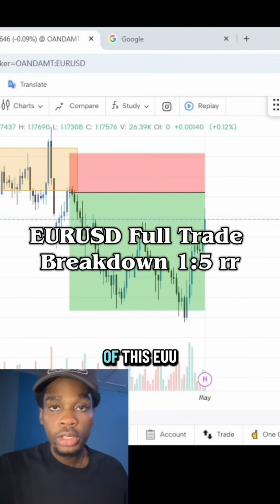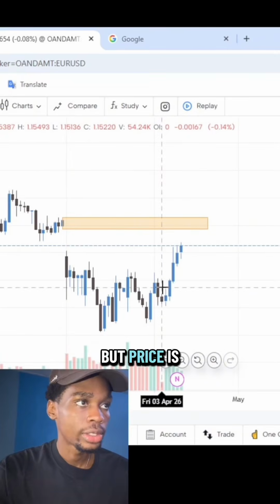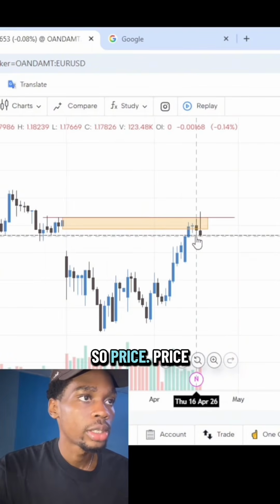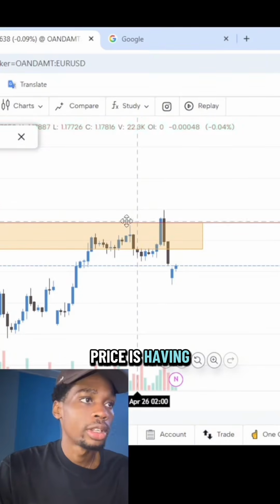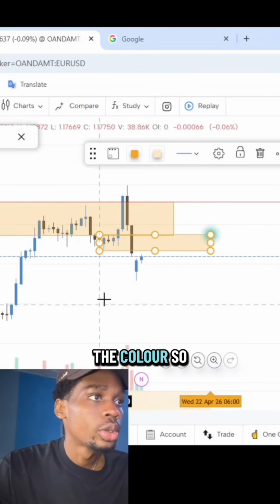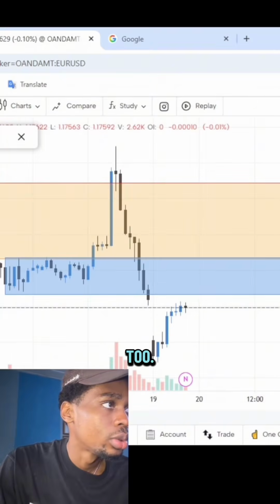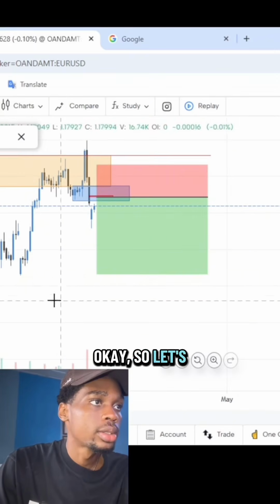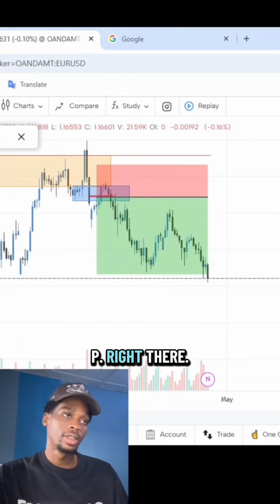EURUSD 1:4rr trade full breakdown